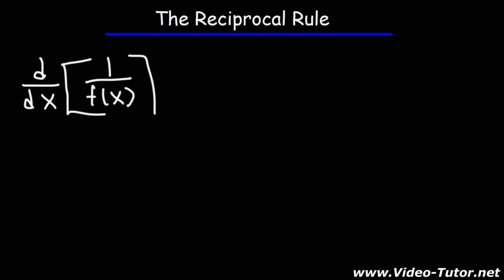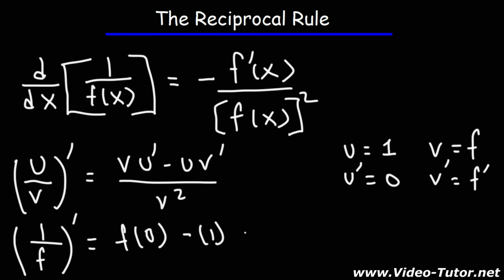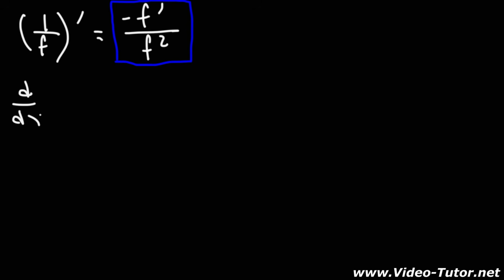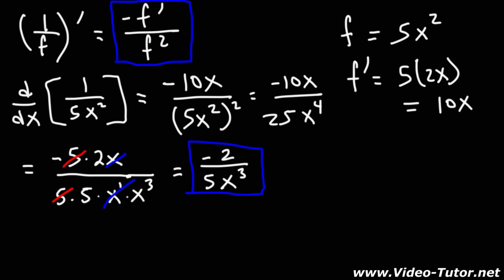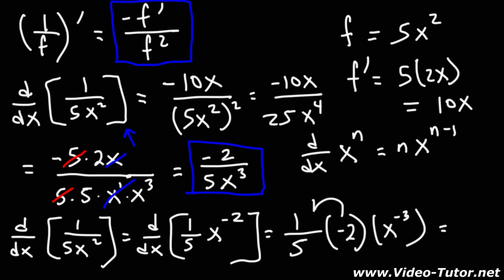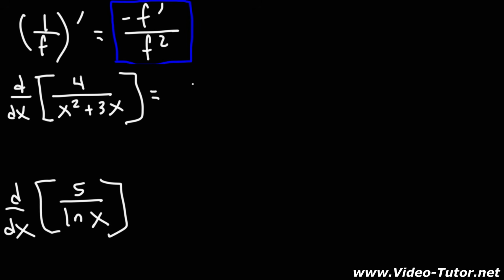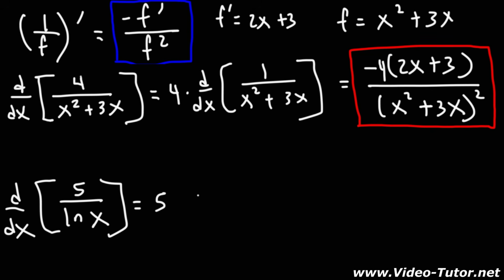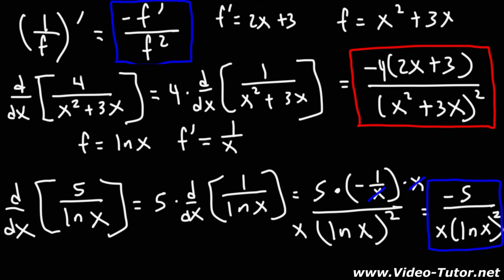The Reciprocal Rule and The Quotient Rule - Derivative Calculus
This calculus video tutorial provides a basic introduction into the reciprocal rule and shows it how relates to the quotient rule when finding the derivative of reciprocal functions.